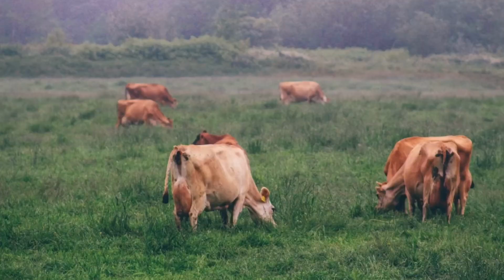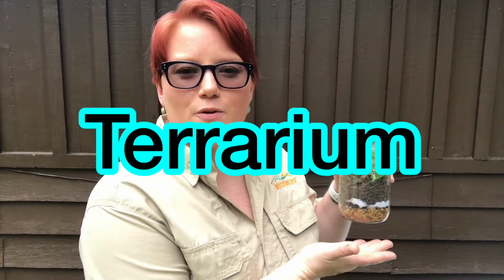How to Build a Terrarium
Chris Edmondson, Missouri Conservationist, shows everyone how to build an excellent ecosystem in a jar!